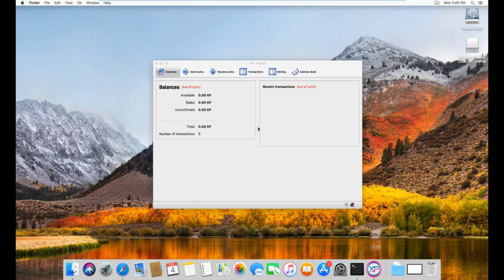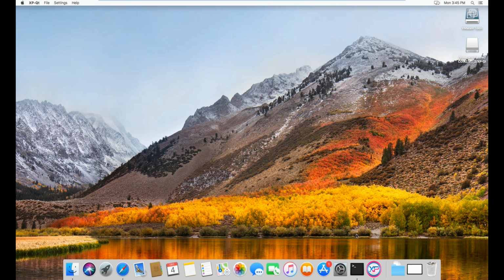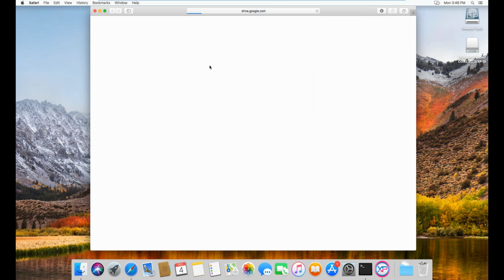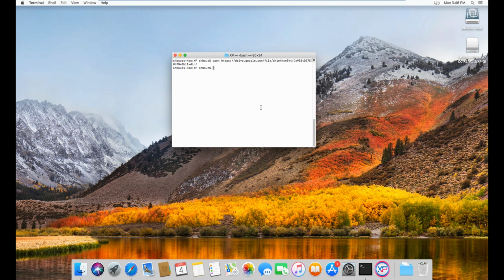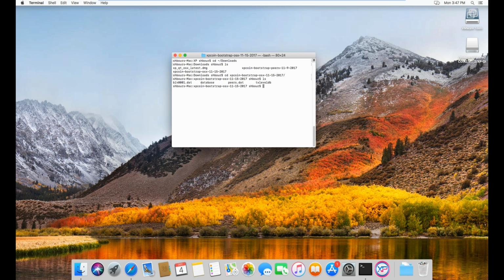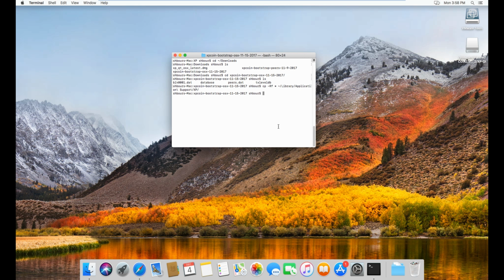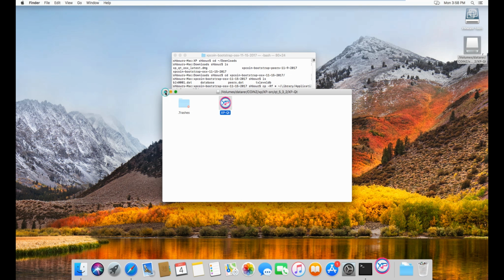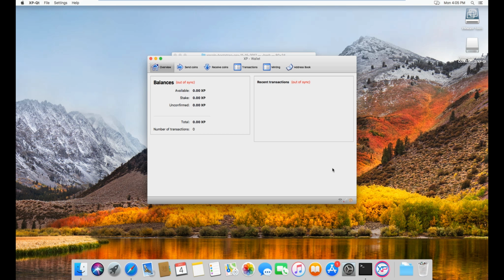Mac OS X XP Bootstrap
cd ~/Downloads/bootstrap-latest

cp -Rf * ~/Library/Application\ Support/XP